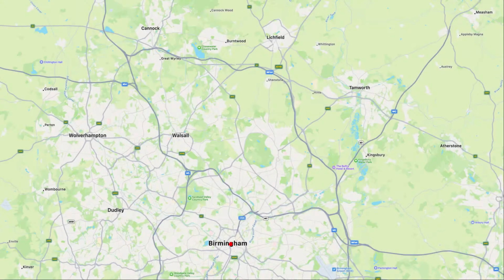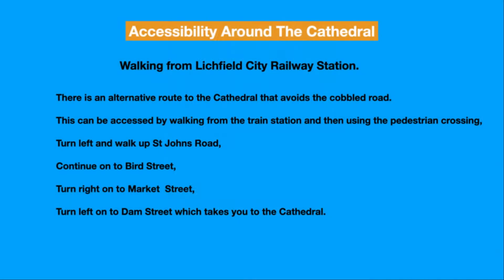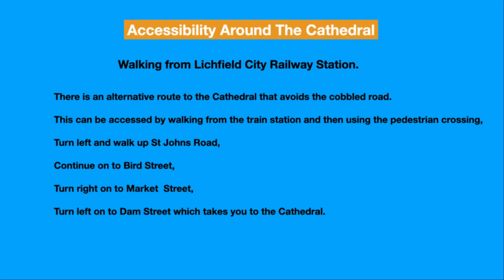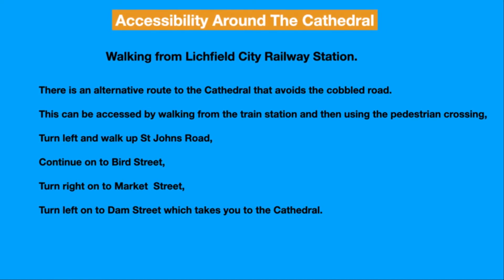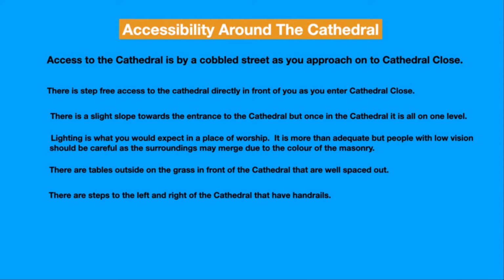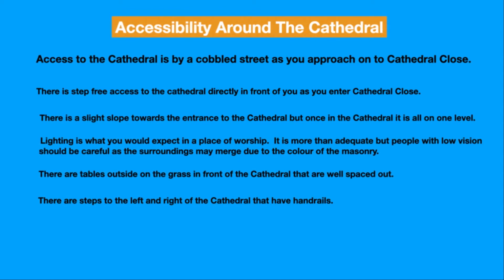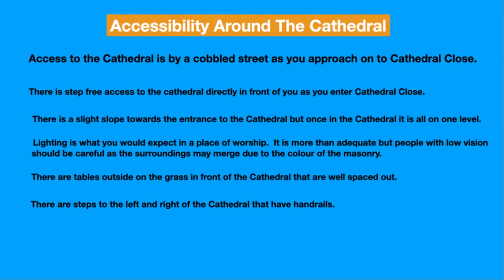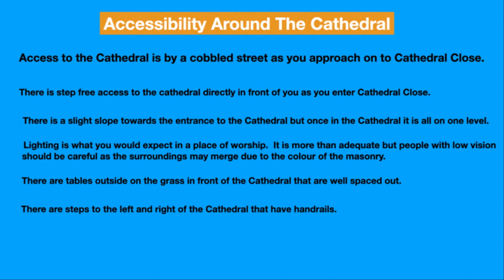Lichfield Cathedral - How Accessible is it?